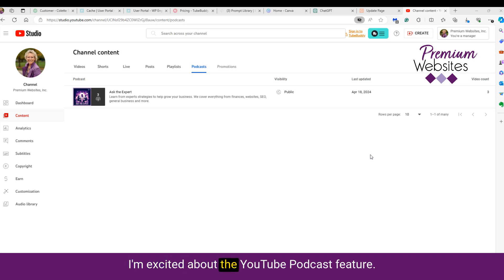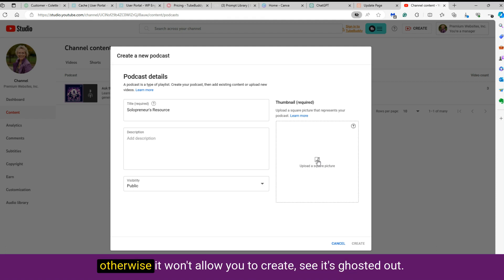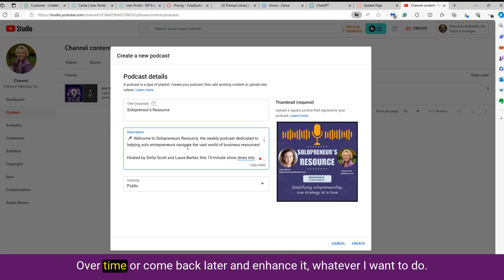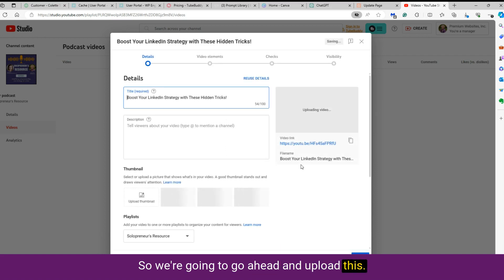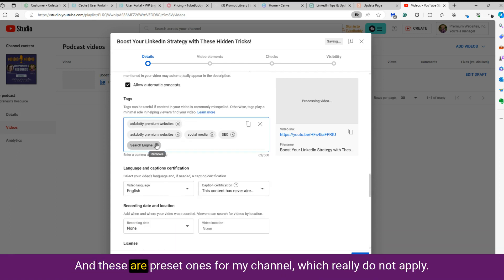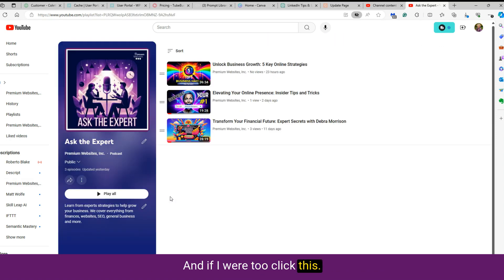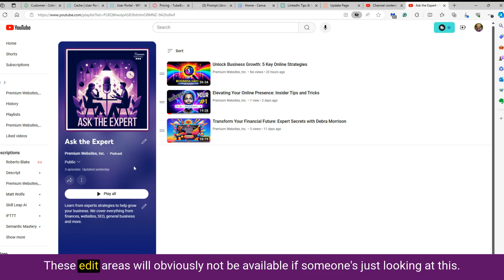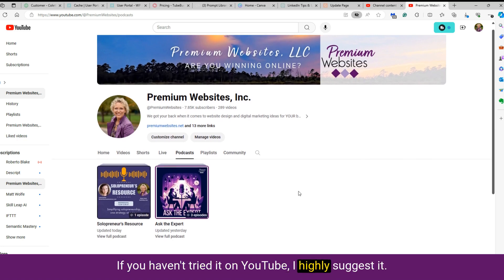Setting Up Your First YouTube Podcast!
🎤 Welcome to our Comprehensive Podcast Setup Guide on YouTube! 🎤

Today, we're exploring YouTube's innovative Podcast feature. This detailed tutorial is for newcomers to podcasting and seasoned content creators looking to expand their reach on this dynamic platform.

In This Video, You Will Learn:

Step-by-Step Setup: Follow along as I walk you through setting up a new podcast on YouTube, from initial concept to going live.

Content Management: Discover best practices for uploading and managing your podcast episodes to maximize reach and listener engagement.

Optimization Techniques: Learn how to optimize your podcast with the right descriptions, keywords, and thumbnails to increase visibility and subscriber engagement.

Maintenance Tips: Get valuable tips on maintaining and updating your podcast settings to keep your content relevant and engaging.

This tutorial is your go-to resource for effectively starting a podcast on YouTube. Let’s get started and unlock the full potential of podcasting on YouTube!

00:00 YouTube Podcast Feature
00:07 Setting Up Your New Podcast on YouTube
00:22 Filling Out Your Podcast Details
01:13 Utilizing ChatGPT for Content Creation
01:47 Finalizing and Publishing Your First Episode
03:26 Navigating Your Channel's Podcast Section
04:41 Benefits of the YouTube Podcast Feature